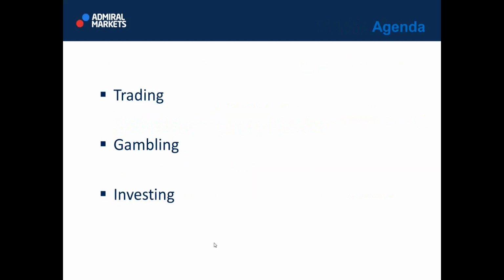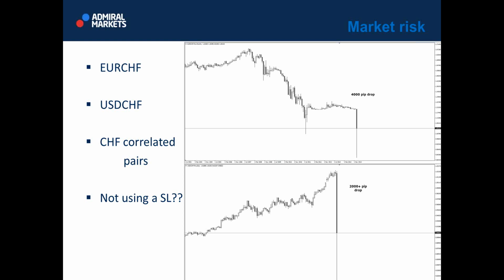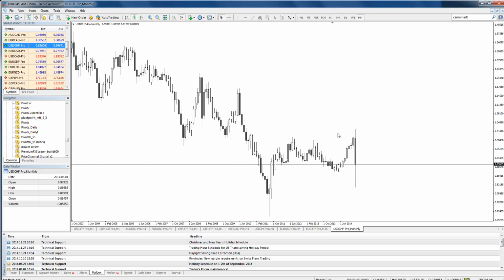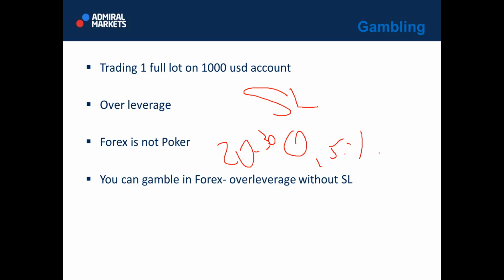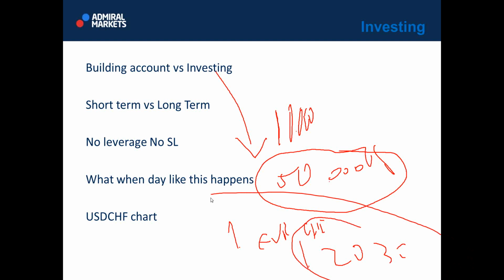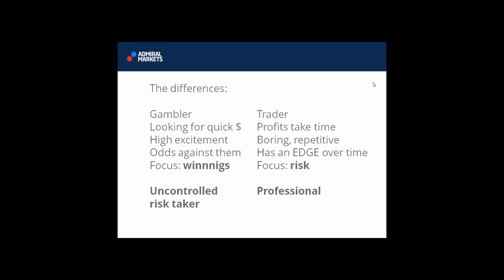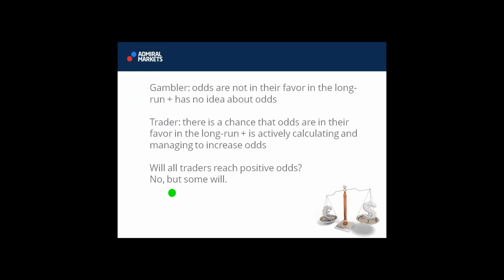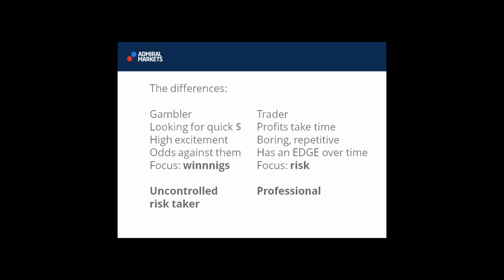Pro Learning Lab: Trading vs. Gambling vs. Investing (January 15th, 2015)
It is important to distinguish the difference to avoid serious financial risk and uncertainty.

The webinar will answer questions such as: at point do Forex traders cross the line from trading into the arena of gambling? At what moment is an investor in fact acting as a trader? What is the difference between risk and uncertainty? The differences can at times be subtle but it is important to realize the boundaries and make sure that you do not cross the line.